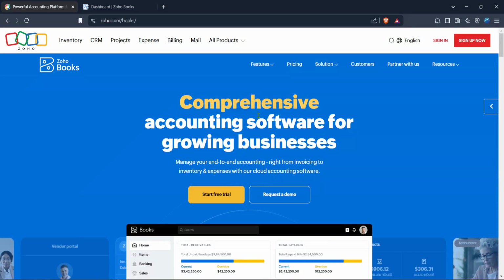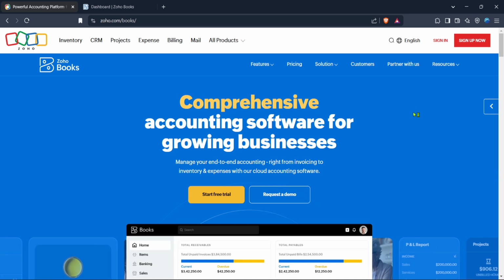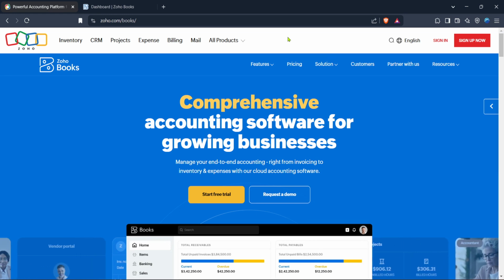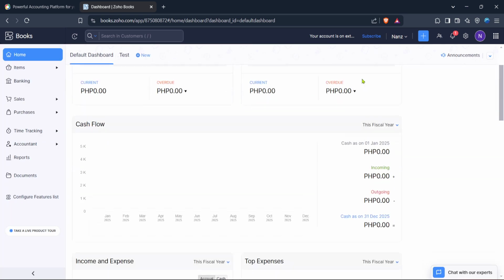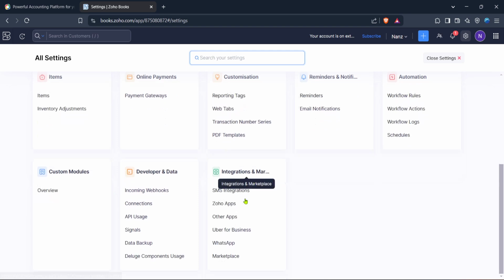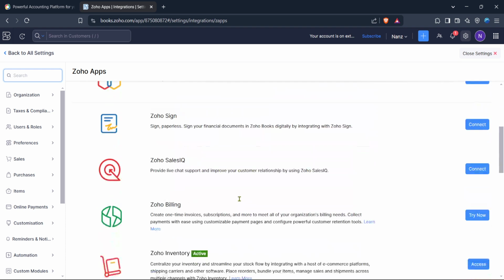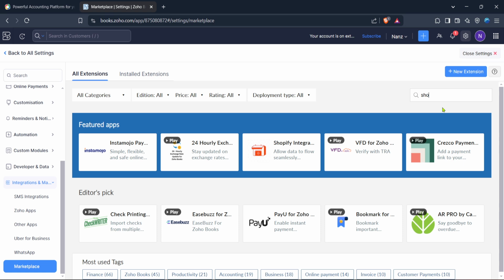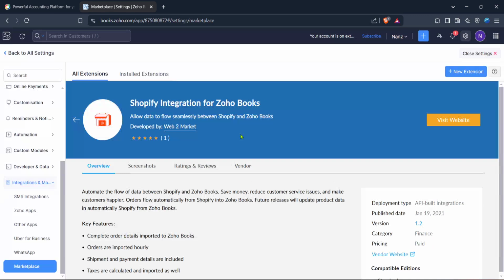How to Connect Zoho Books to Shopify (Full 2025 Guide)